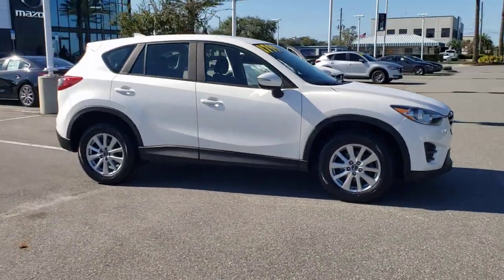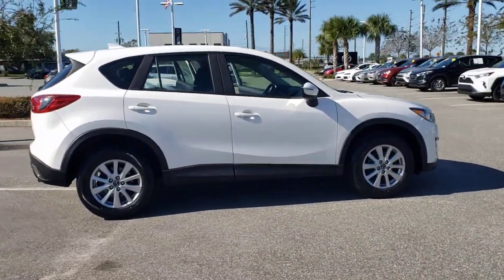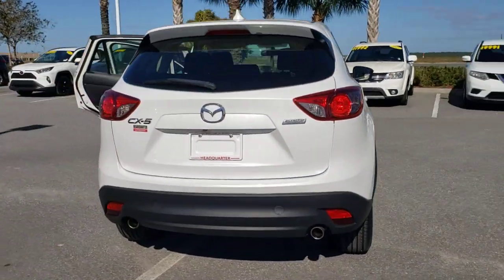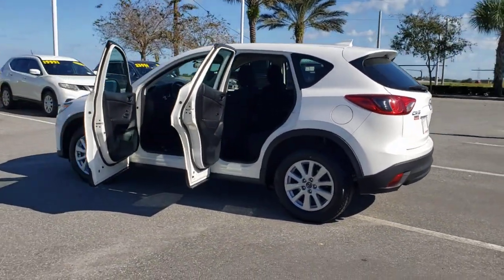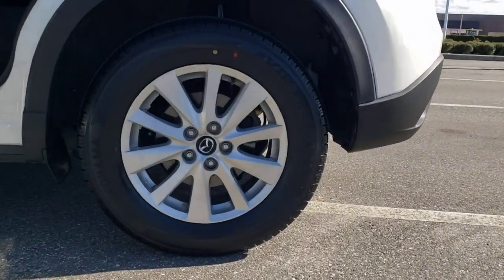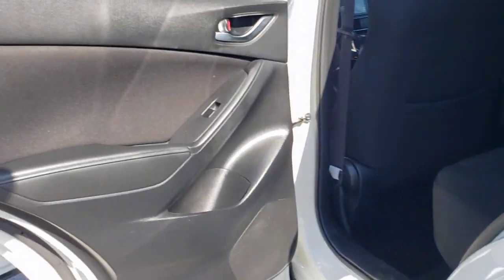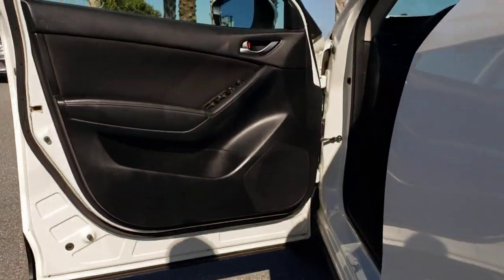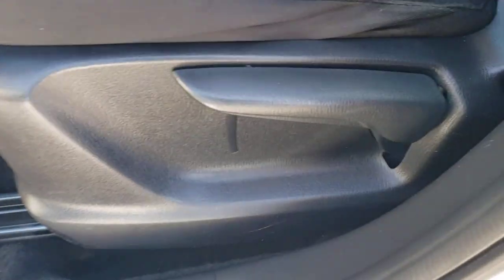2016 Mazda CX-5 Davenport, Clermont, Winter Garden, Orlando, Ocala, FL MM314802A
Crystal White Pearl Mica Used 2016 Mazda CX-5 available in Clermont, Florida at Headquarter Mazda. Servicing the Davenport, Winter Garden, Orlando, Ocala, FL area:

Headquarter Mazda
17500 FL-50

**BACK UP CAMERA**, **BLUETOOTH**. 26/33 City/Highway MPGbrbrbrWe are conveniently located just a few minutes West of Downtown Orlando, just off the Florida Turnpike between Winter Garden and Clermont! Its one of the easiest drive in Central Florida! Remember: GET THE MAZDA SPIRIT here at Headquarter Mazda! So take the easy drive from almost anywhere in Central Florida to visit us or just call one of our Professional Inventory Specialist for more information and schedule a VIP appointment.